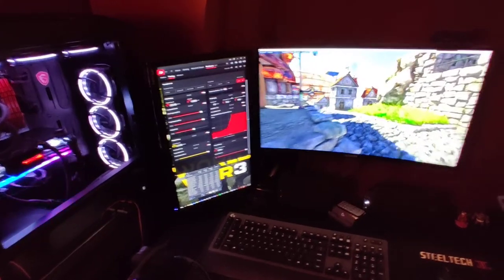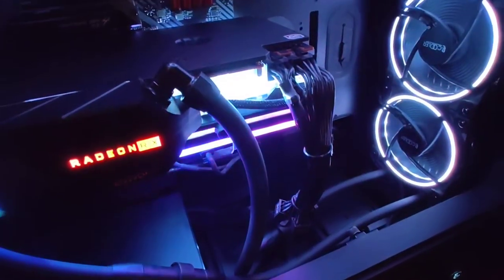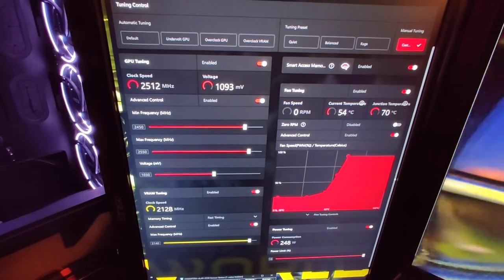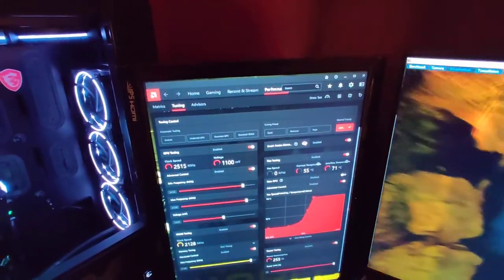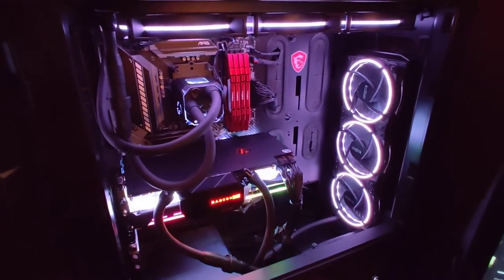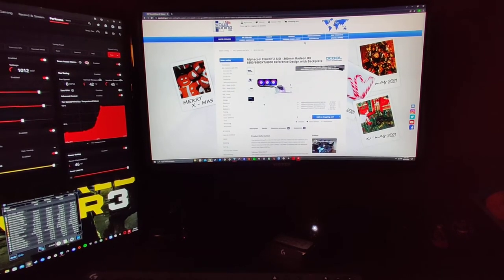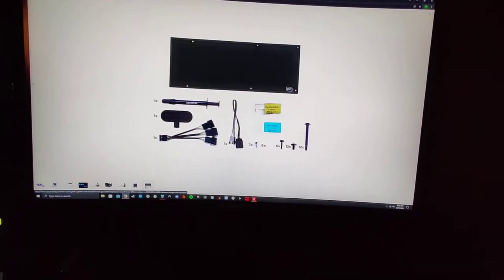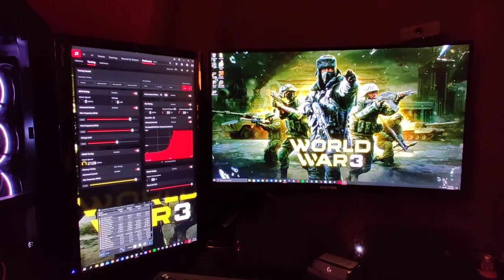Overview of the Alphacool Eiswolf 2 for the 6800XT! 😍😍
Just a quick video talking about the Alphacool Eiswolf 2 AIO for the Sapphire Nitro 6800XT.